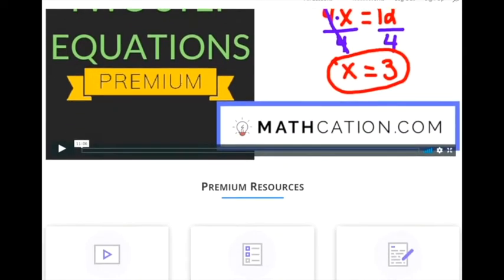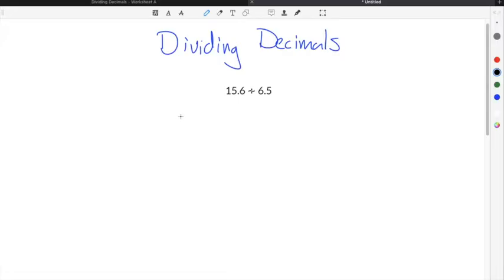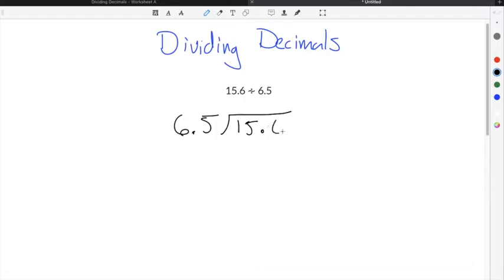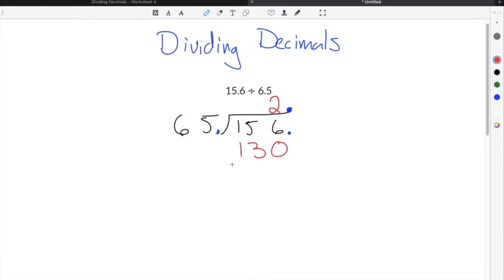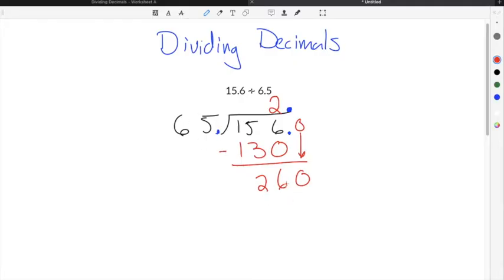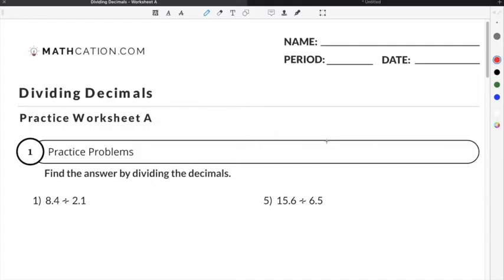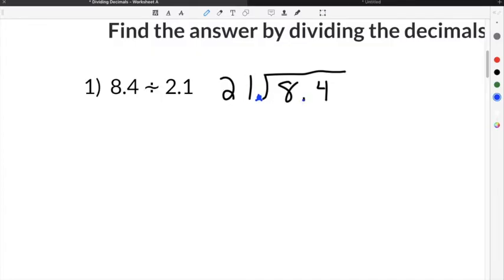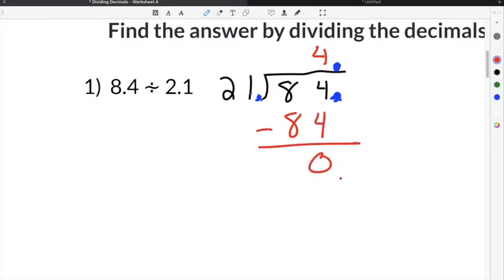How to Divide Decimals | 6th Grade | Mathcation.com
How to Divide Decimals

Dividing Decimals is the process of dividing two numbers that are decimals with each other. When Dividing Decimals together you must move the decimal in the divisor to the right so that it becomes a whole number. Next, you move the decimal in the dividend the same amount of times that you moved the decimal in the divisor. Divide the numbers normally as if they were not decimals to start with. The last step for finding How to Divide Decimals is to place the decimal point in your answer. In order to do this you must move the decimal straight up from your dividend into your answer.